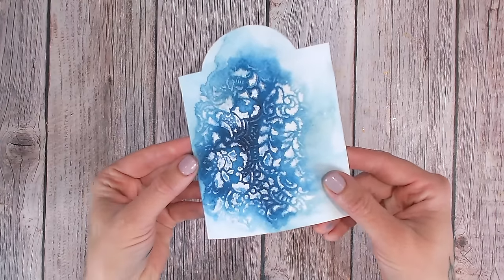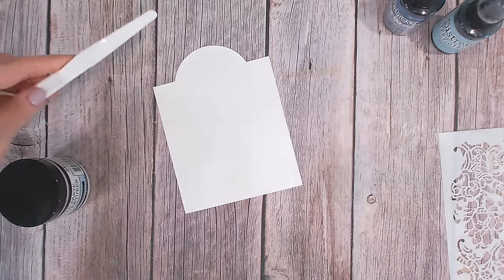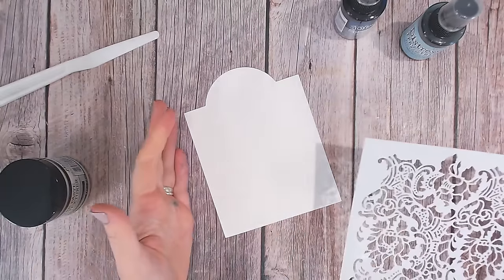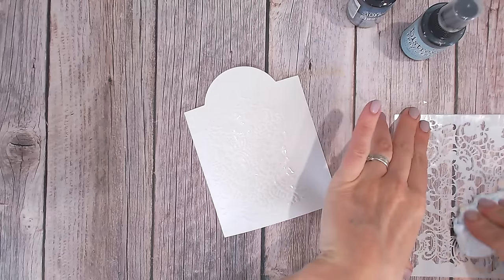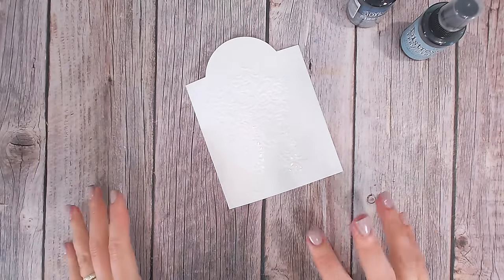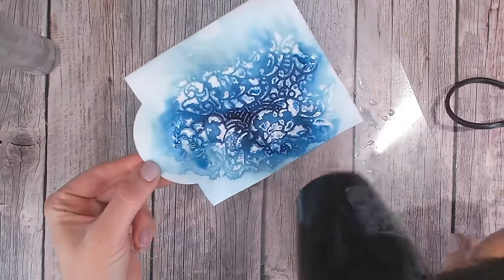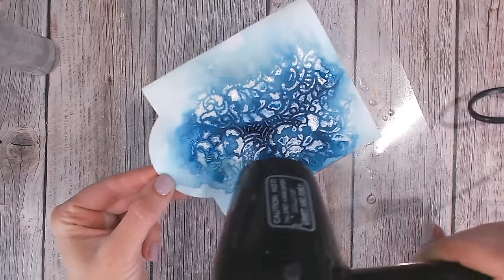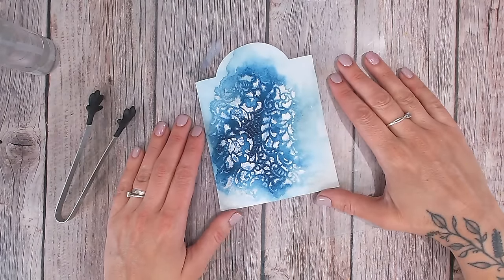Tag #1 🎨 Stencilled Resist & Ink Spritzed Background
This is the first video in the 'Mixed Media 10 Minute Techniques' Series.
Here we look at using stencils to create a resist pattern and how to add colour over the top to build the perfect base for your projects.

Find the series introduction video here to learn about the series and how it will take you from a beginner to a Mixed Media MASTER!

Watercolour cardstock